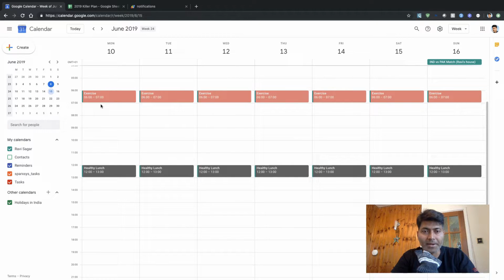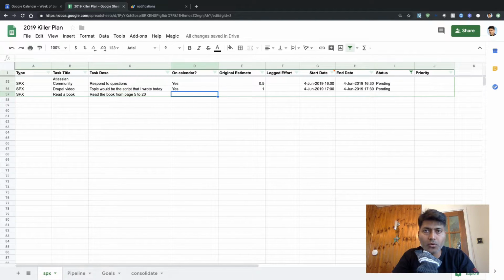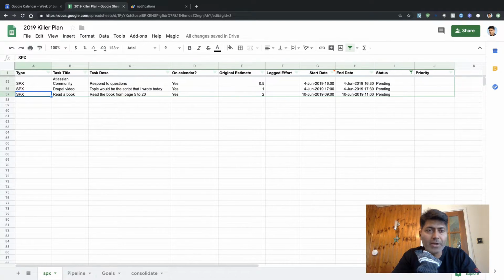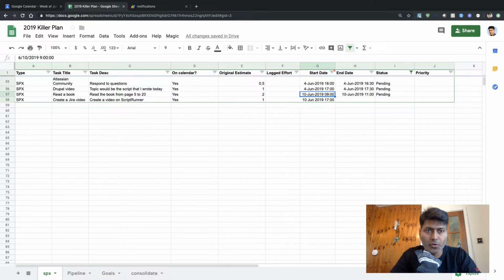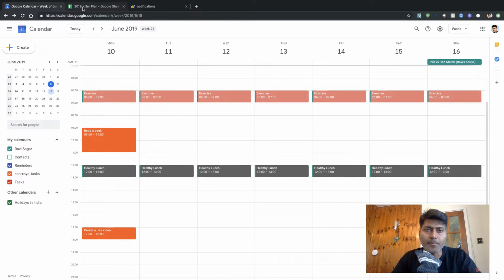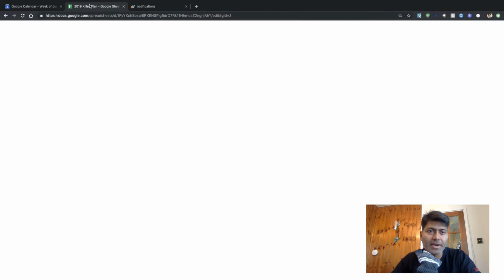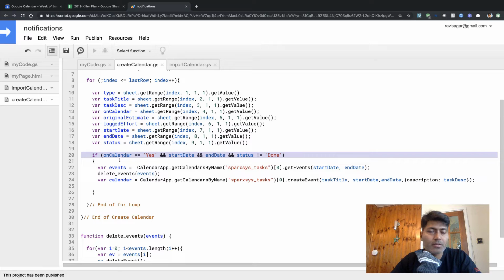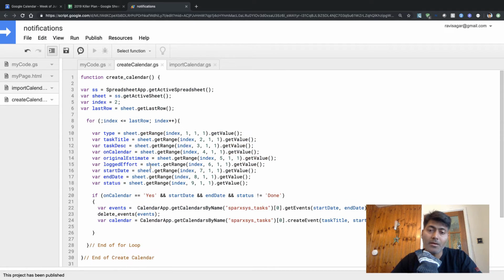Google App Script - Create calendar entry from Google sheet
I use Google sheets to manage my personal tasks that needs to be done on a specific date and time of the day. Having those tasks on a calendar is great and I use a simple script to create those calendar entries from Google sheet.

1. Jira Quick Start Guide (Book)
3. Jira 7 Guide for Administrators and Developers (Video course)
4. Jira 7 Essentials (Video course)

2. Algorithm Design and Analysis
5. Google Apps Script tutorials